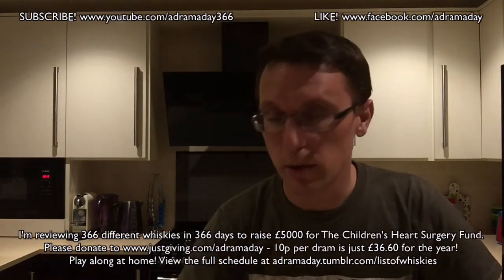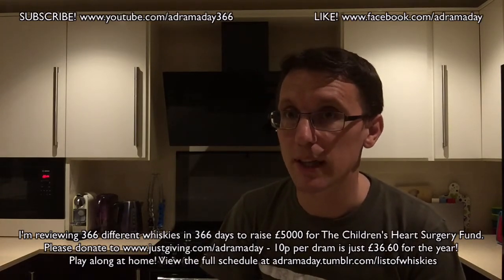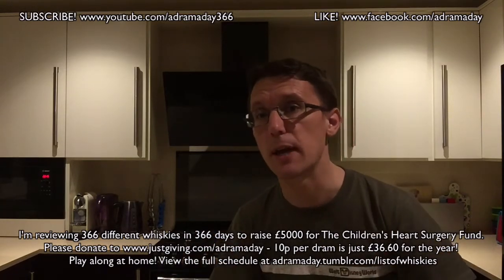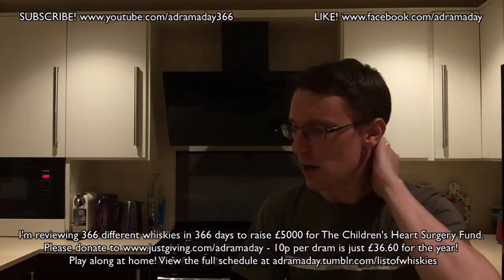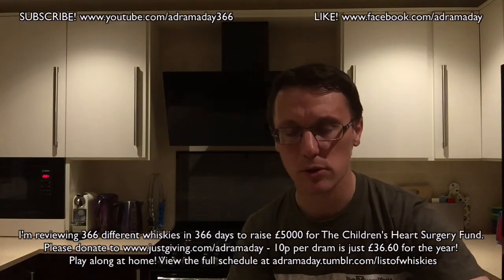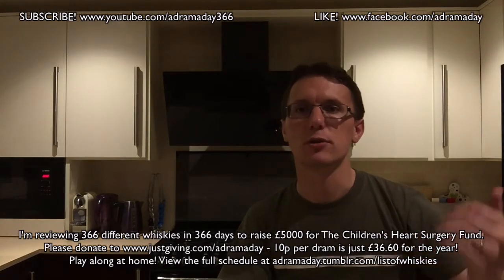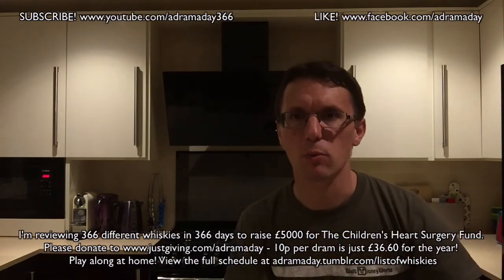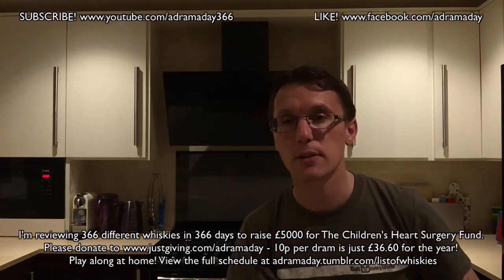A Dram A Day #218 - Glen Breton - a whisky review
Dram #218 of 366 - the first Single Malt whisky to be released in North America (or at least that's what they say) this particular version is highly unusual for being finished in barrels that have previously held 'Icewine'. Does it work?